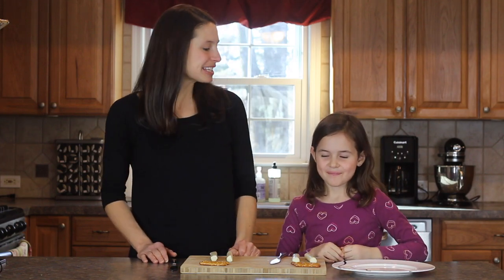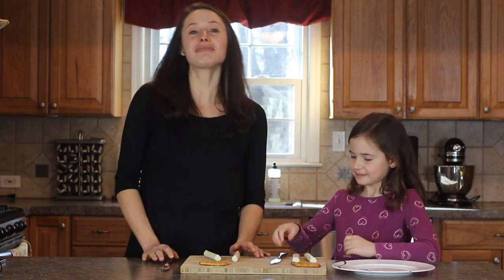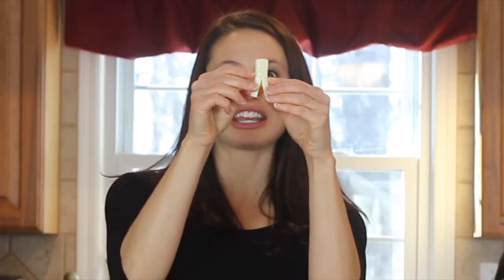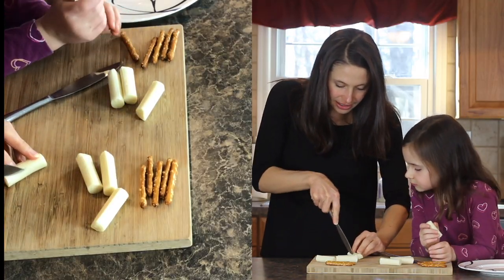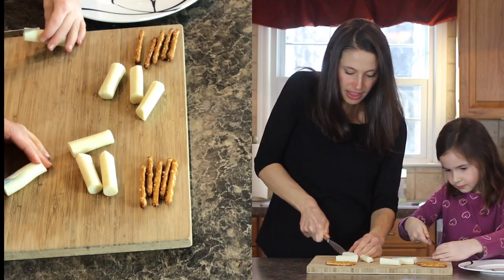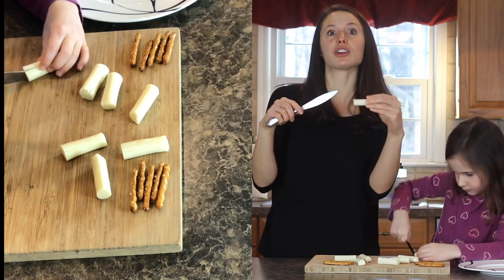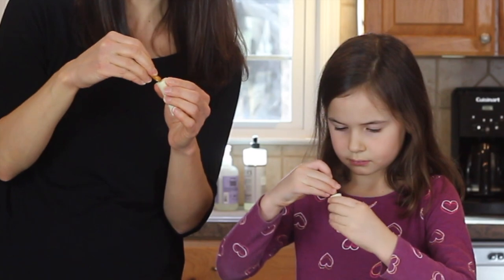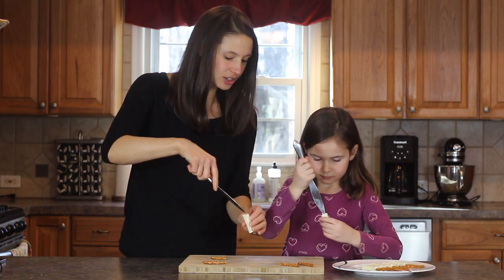How to Make Edible Broomsticks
Join us as we make Edible Broomsticks!

Whether you're throwing a Halloween or Harry Potter party, this is the perfect snack!

Ingredients needed:
🍎  Cheese Sticks
🍎  Pretzel Sticks

Supplies needed:
🏠  Cutting board
🏠  Butter knife

Don't forget to check with an adult before starting, and always be safe!

Eat Dessert First: 50 Gluten-Free Family Friendly Recipes Sweetened Only By Nature